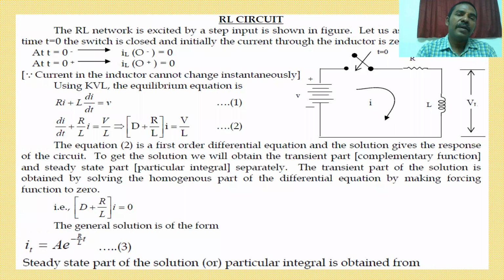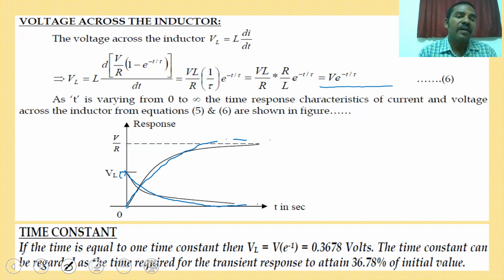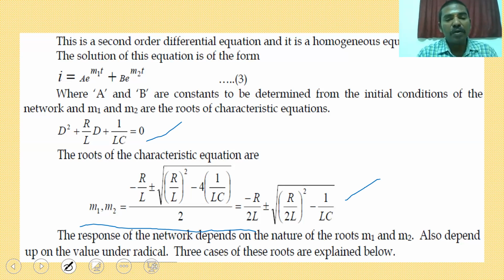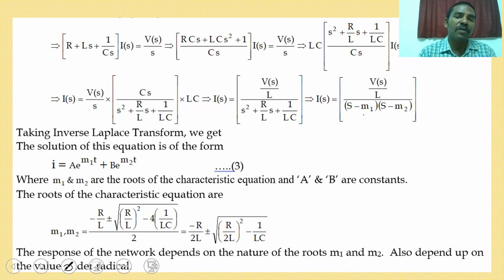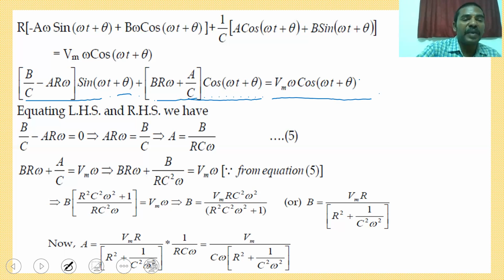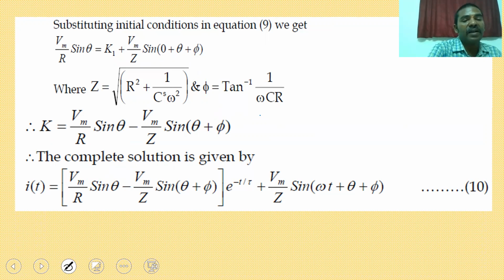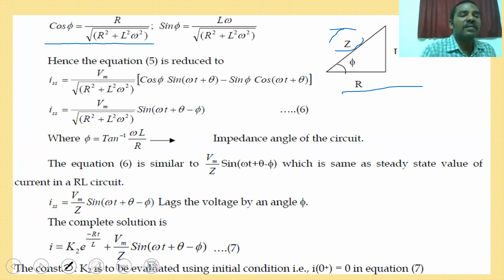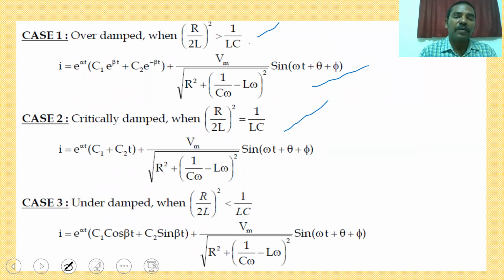Electrical circuit Analysis Unit 2&4 Part 2 Speaker Dr. B. Venkata Prasanth